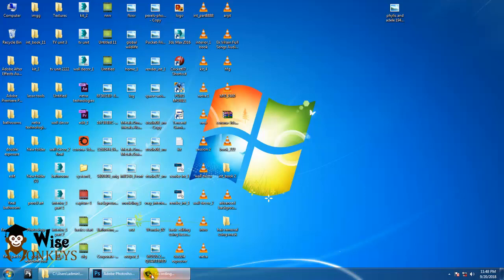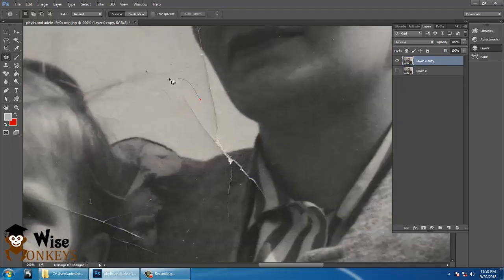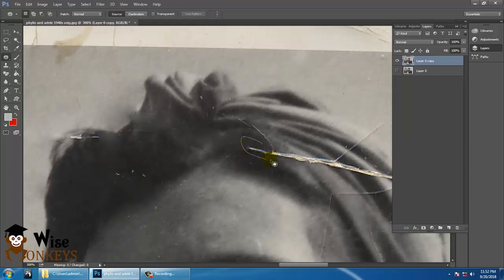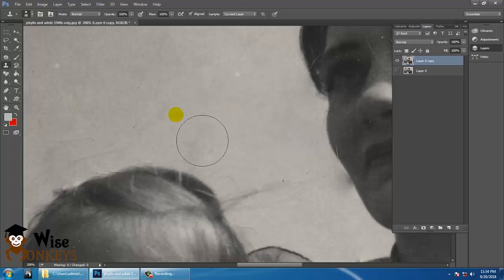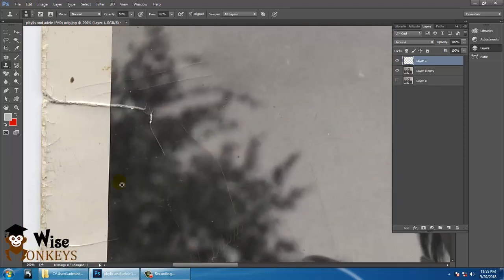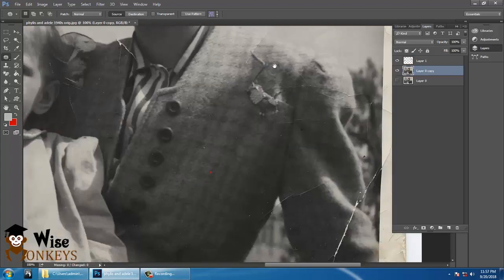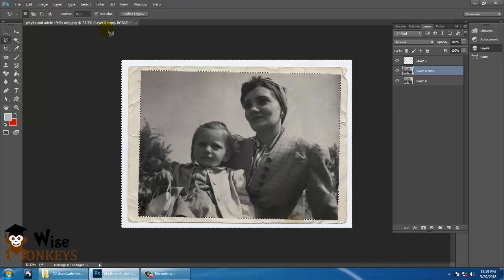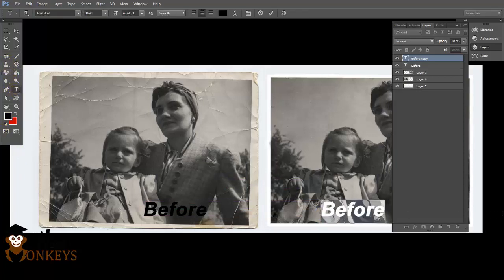Photoshop Tutorials Basics - Old Image Retouching or Restoration